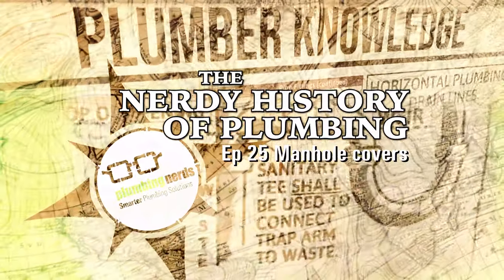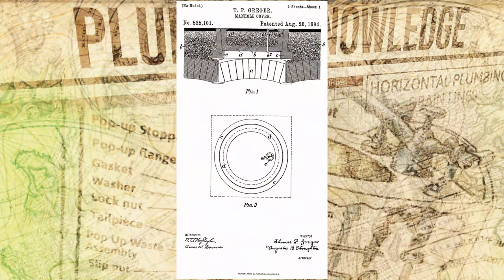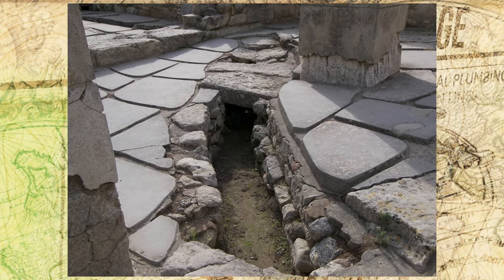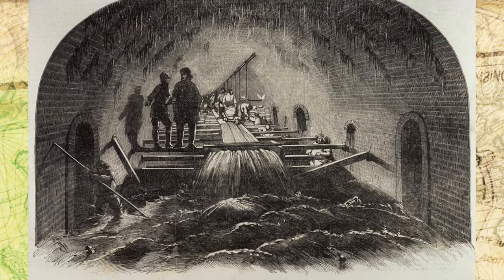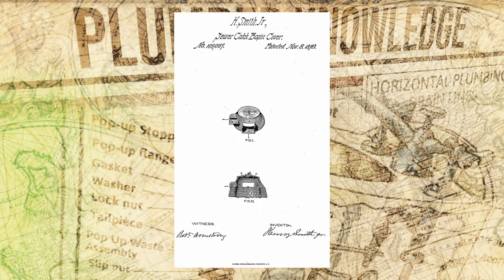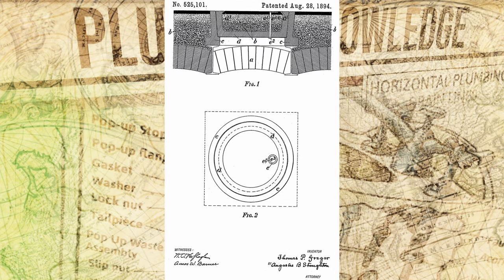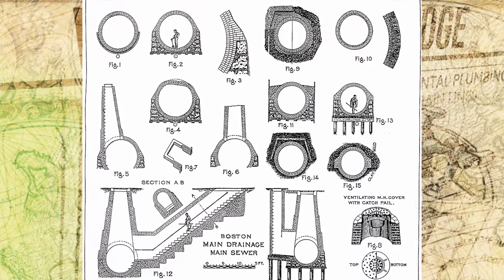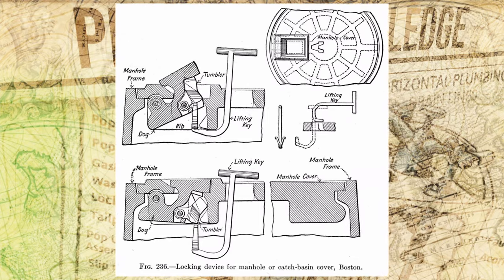Nerdy History of Plumbing Ep 25 - Manhole Covers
Why are Manhole Covers Round?
Originally Slabs of stone or pieces of wood used to cover trenches that carried sewage.  The basic design used from 3500 BC to the mid 1800s AD was Rectangular or square.

Our business model is about bringing you the latest solutions to your plumbing issues, in terms of equipment, technology, and, yes, even nerd-like enthusiasm. We'll find you the best solution, explain your options and give you the short and long term pros and cons of each.

We think that's a smarter way to do business.
We hope you agree.

Plumbing Nerds - Florida
24120 Production Cir
5

PlumbingNerds.com